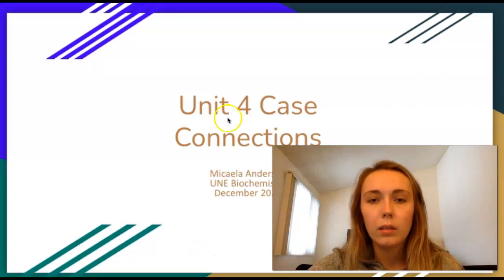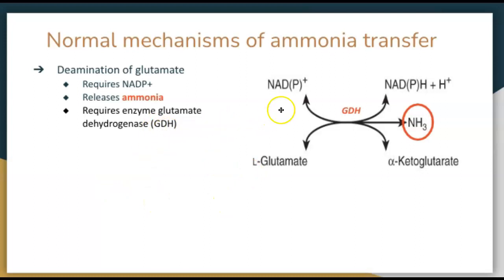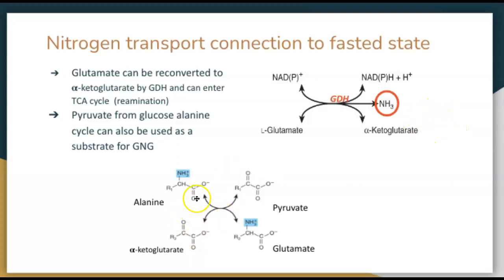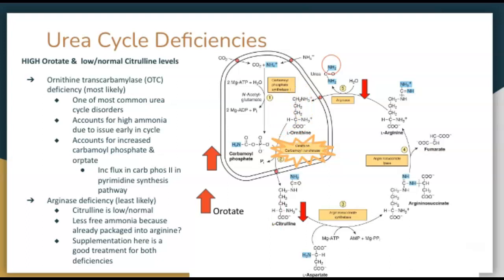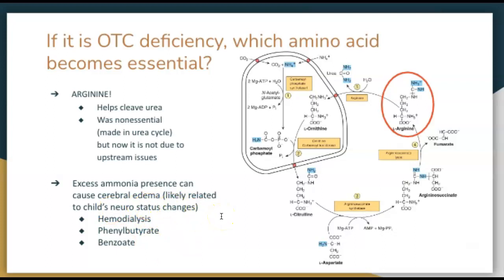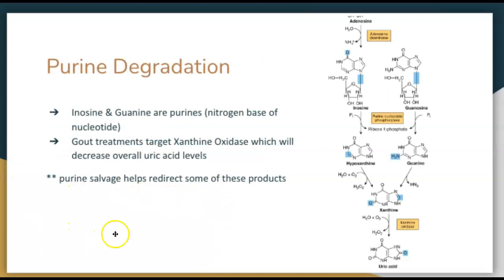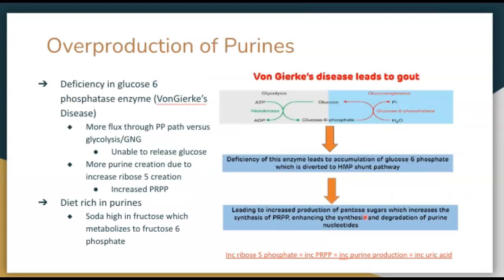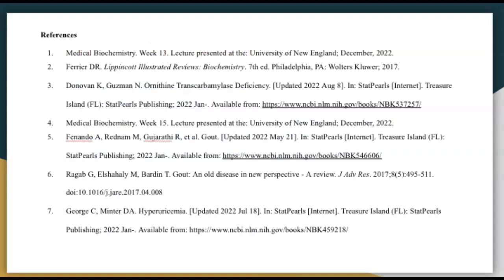Case Connections Unit 4